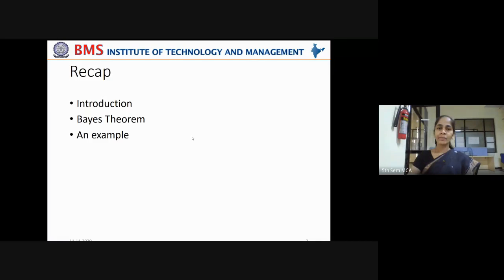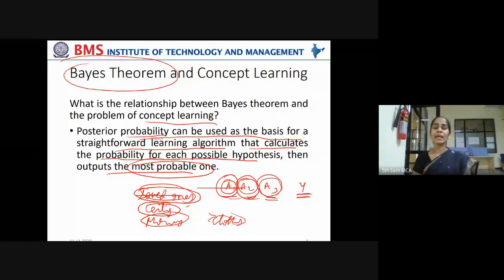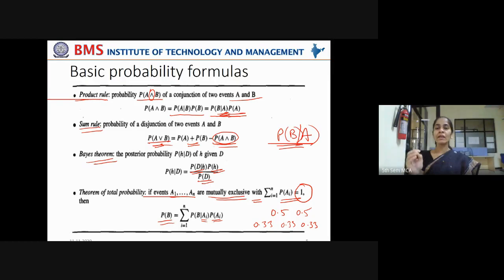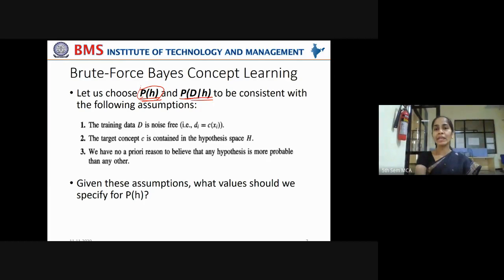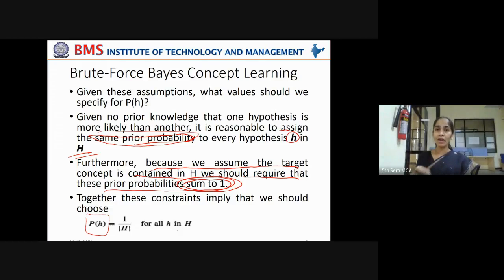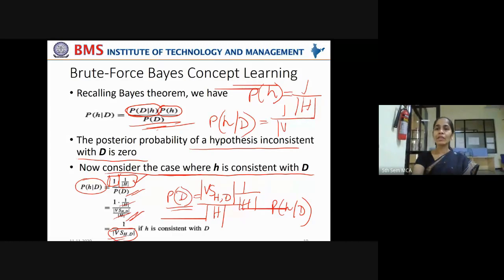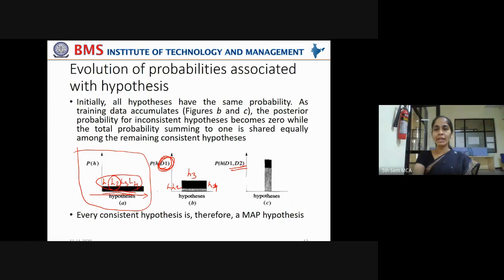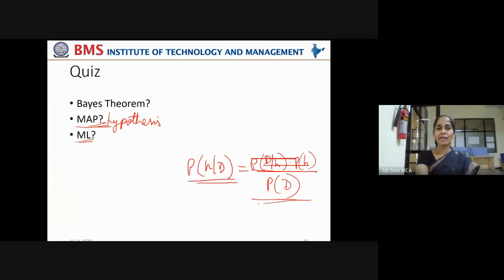Bayes Theorem & Concept Learning - M4 - L2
Bayes Theorem and Concept Learning